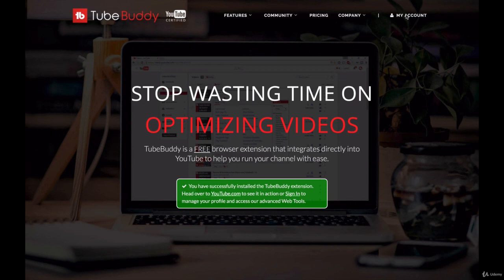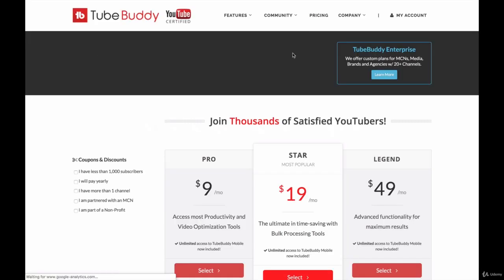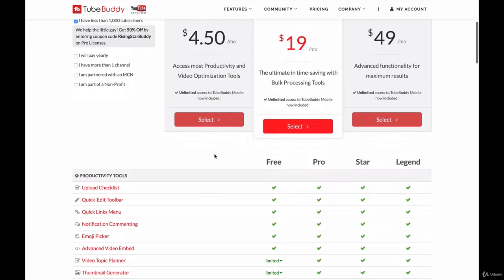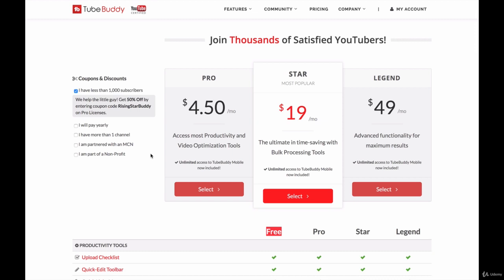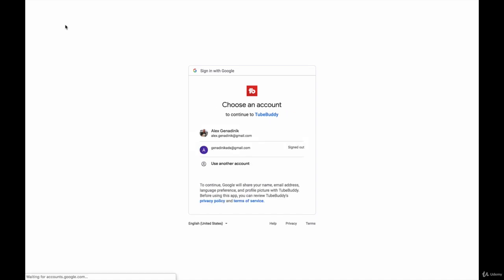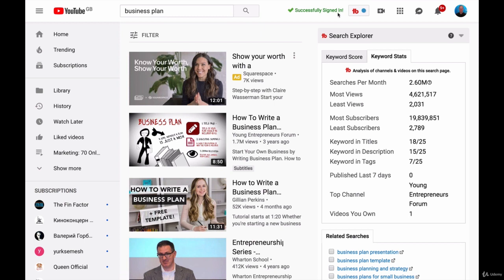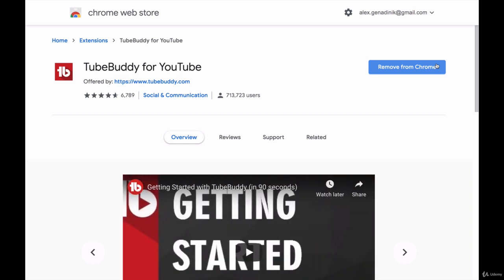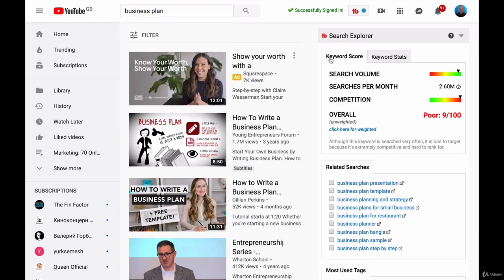Youtube 2020 Marketing Seo